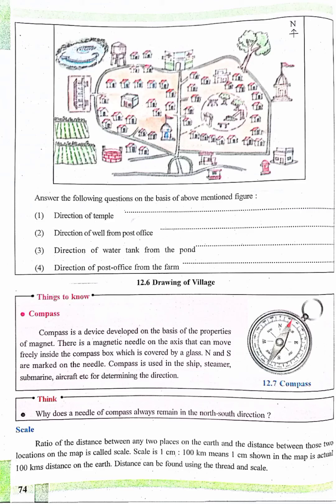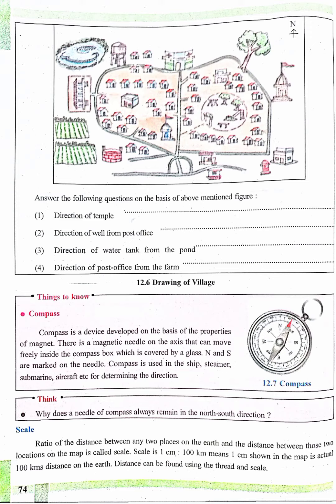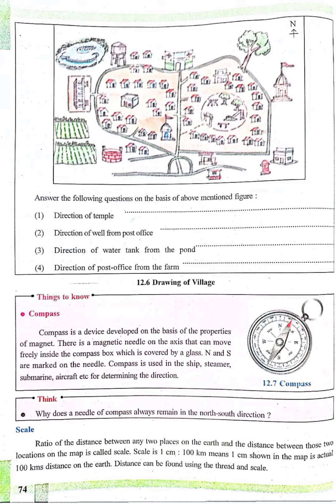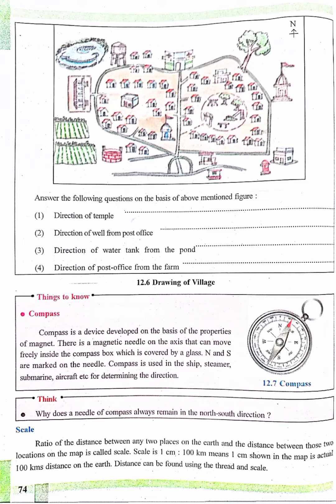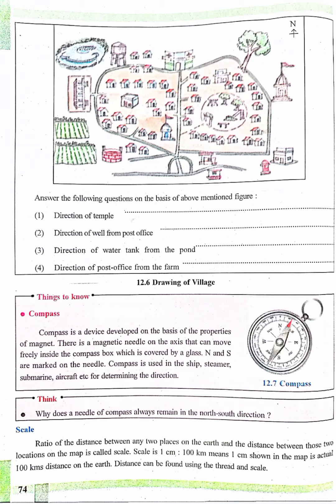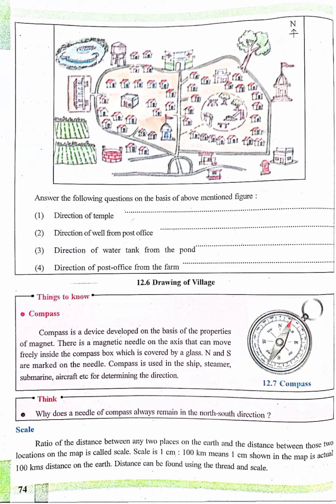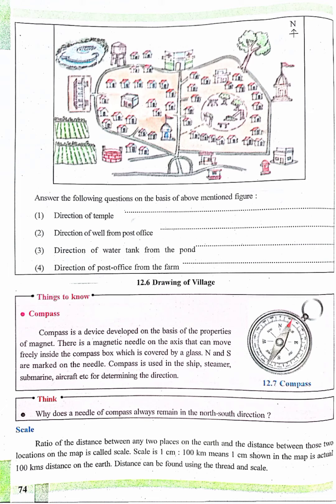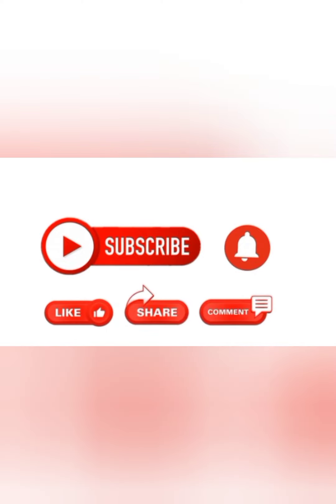Social Science Grade 6 Chapter 12 Understanding the Map Pg 74 Full Explanation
thanks
asma